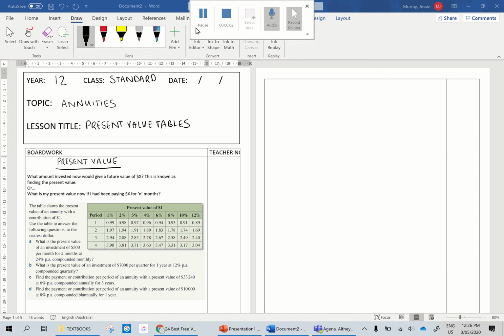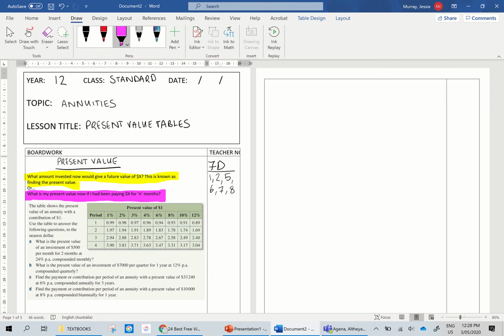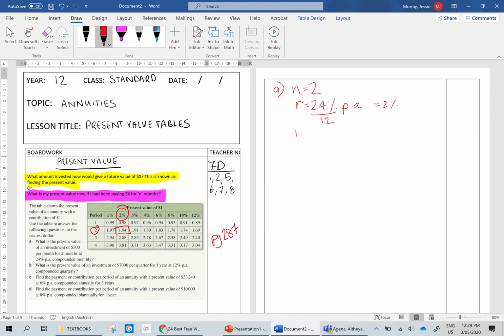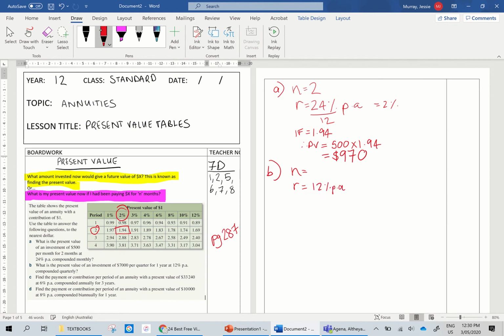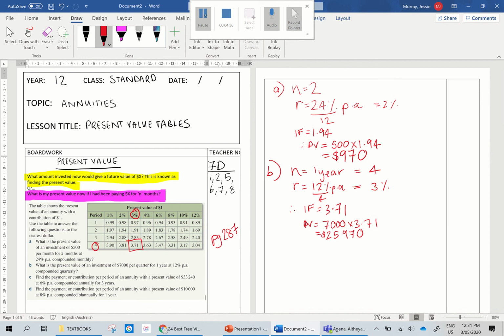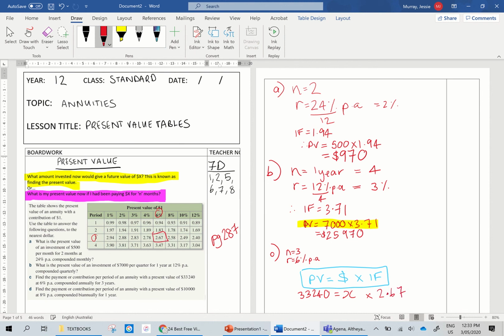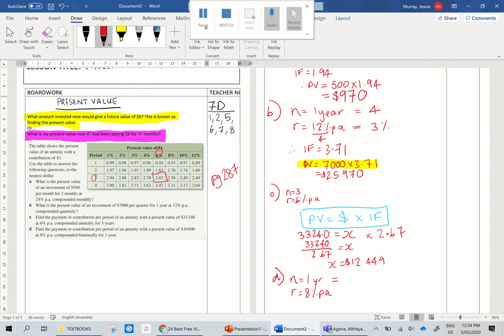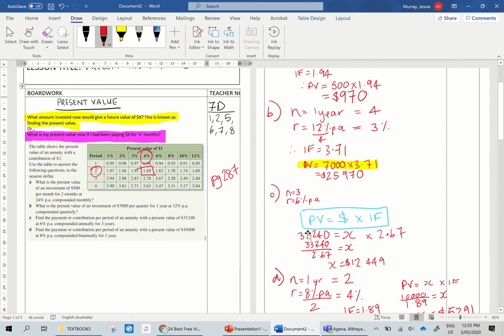Present Value Tables (7D)